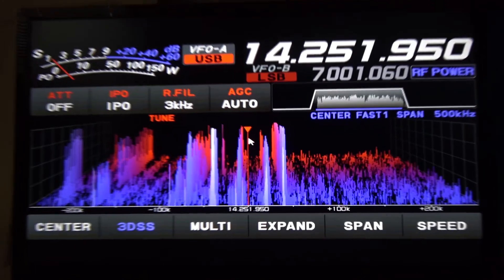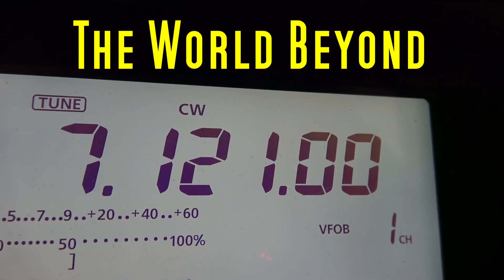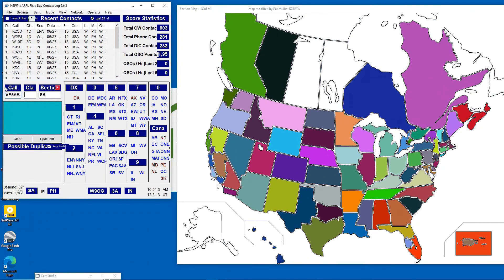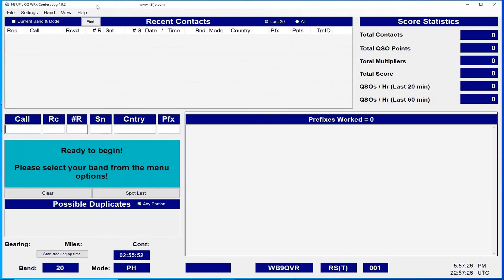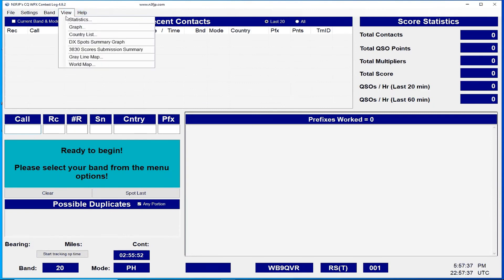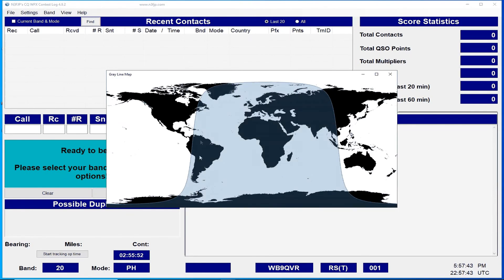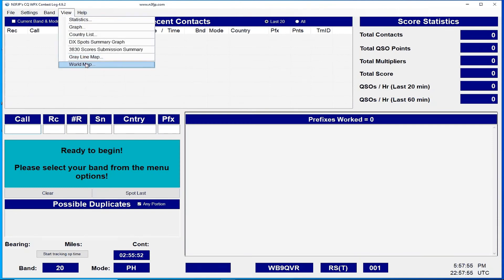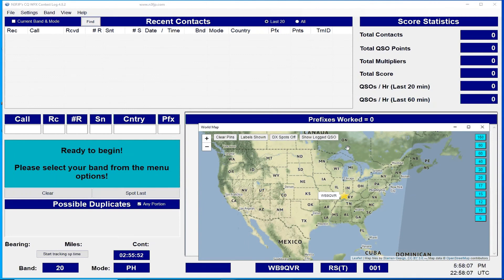N3FJP Logging Program Cool New Features!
Two new fun map features have been added to some of the N3FJP logging programs. We  take a quick look at them!